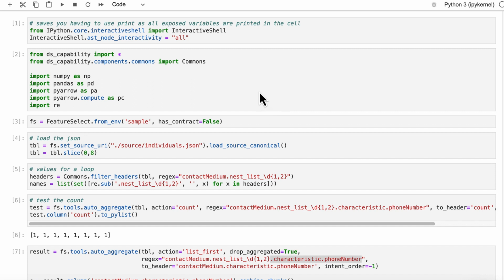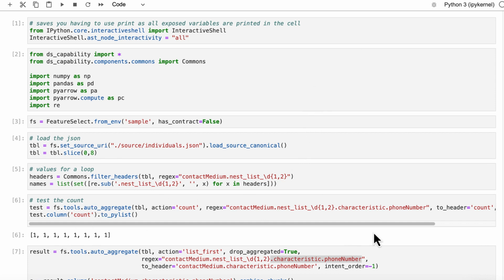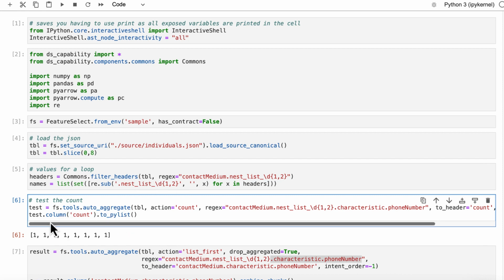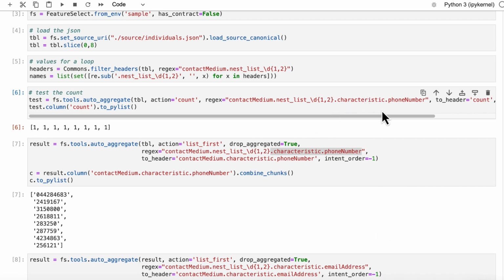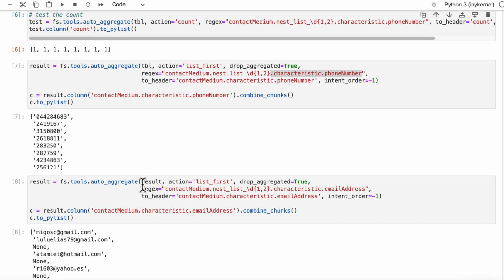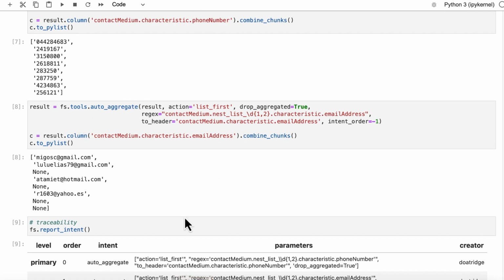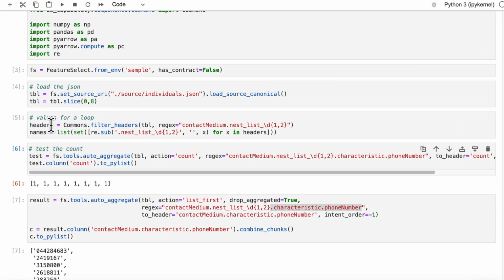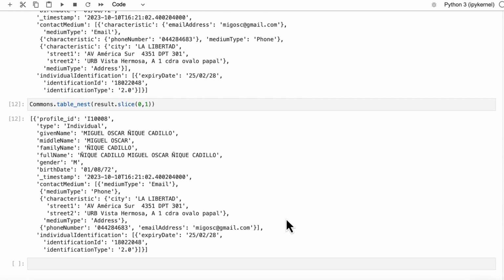Nested Data and Profiling